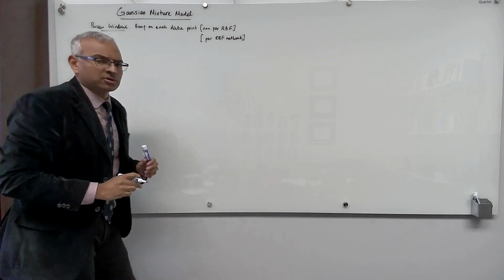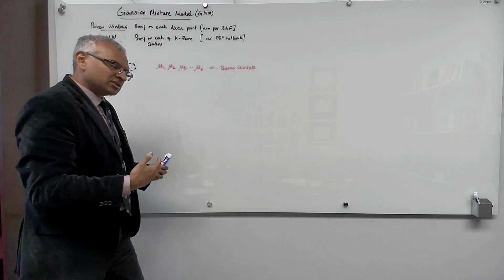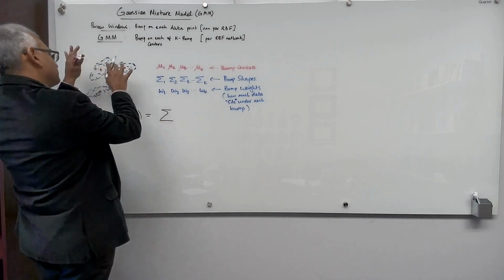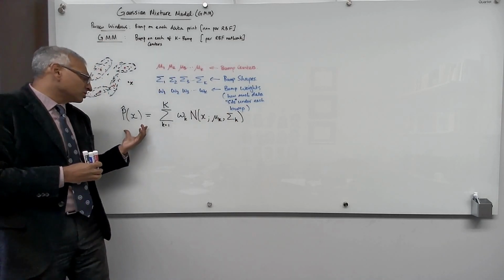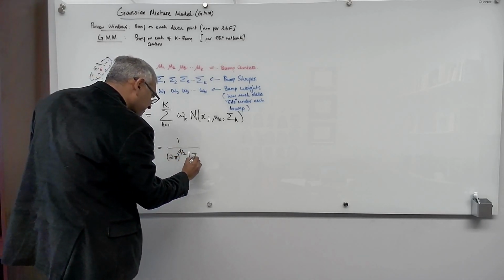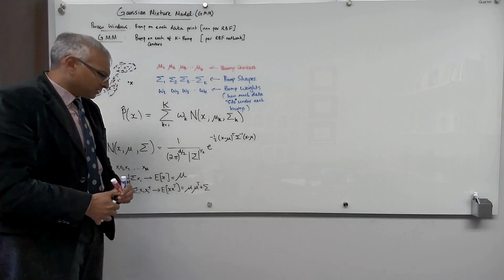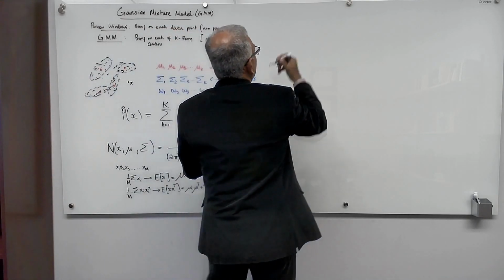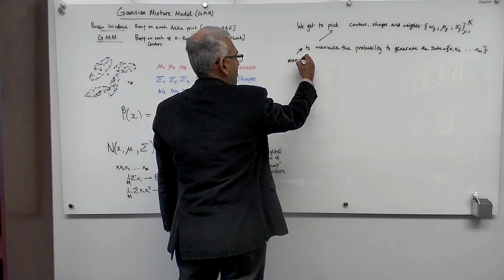19-c LFD: Gaussian Mixture Models (GMM) for density estimation.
Professor Malik Magdon-Ismail gives quick peak into unsupervised learning. We discuss K-means clustering and the alternating Lloyds algorithm. We show results on the digits data for using Lloyds algorithm to select the centers of an RBF-network. We then talk about probability density estimation as a soft version of clustering. We develop the Gaussian Mixture Model (GMM) and the corresponding Expectation-Maximization (EM) algorithm for learning the parameters of the GMM. We show results on the digits data and compare K-means with GMMs.

This is the nineteenth lecture in a "theory" course focusing on the foundations of learning, as well as some of the more advanced techniques like support vector machines and neural (deep) networks that are used in practice.